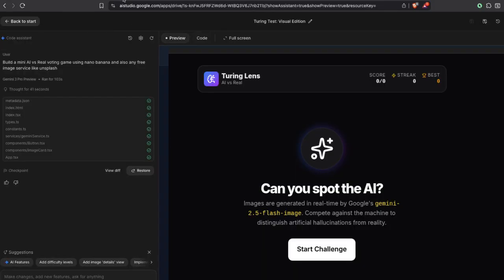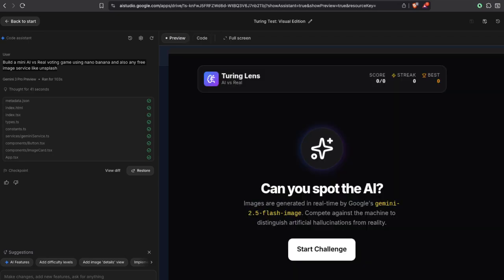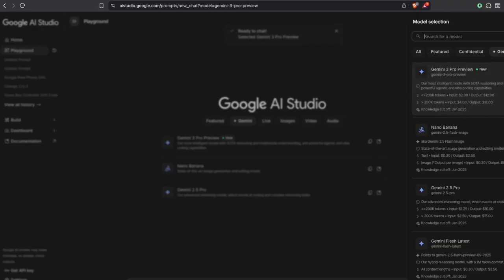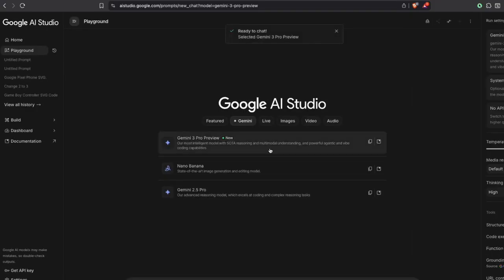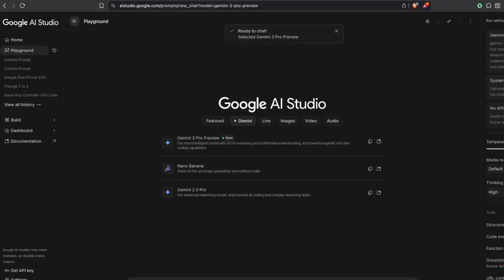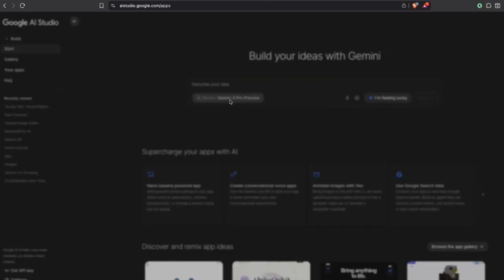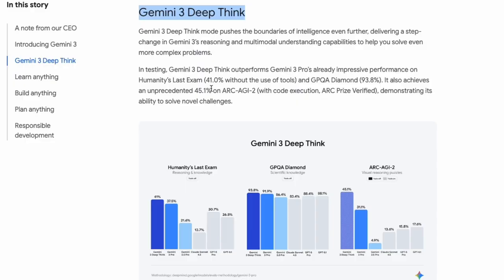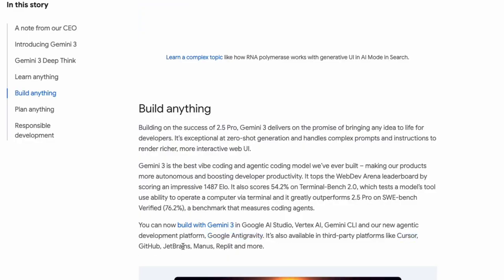Gemini 3 Pro Released! 🤖 Full Guide to Access Gemini 3.0 for Free | AI | LLM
Gemini 3 Pro Released! 🤖 Full Guide to Access Gemini 3.0 for Free

Introducing Gemini 3 Pro (Preview) — Google’s most powerful and intelligent AI model yet! In this video, I break down everything you need to know about Gemini 3, how to access it for FREE, and why this model represents Google’s biggest leap toward AGI.

Gemini 3 comes with massive upgrades in multimodal understanding, agentic workflows, vibe coding, and deep reasoning — making it Google’s best-ever model for building, planning, creating, and interacting with AI at a whole new level.

Google DeepMind’s CEO Demis Hassabis and CTO Koray Kavukcuoglu announced Gemini 3 as a major step forward, introducing:

🚀 Gemini 3 Pro Preview — now available across Google products

🧠 Gemini 3 Deep Think Mode — enhanced reasoning for extremely complex tasks

🎨 Better visual generation & interactivity

🤖 Stronger agentic behavior for automation and workflows

In this video, I’ll show you:
✔ How to access Gemini 3 Pro for FREE
✔ What’s new in the Gemini 3 era
✔ How Deep Think works
✔ Why Gemini 3 pushes Google closer toward AGI
✔ Live walkthrough & usage guide